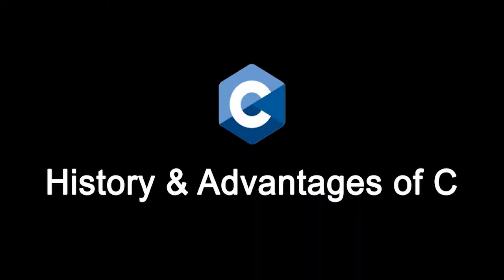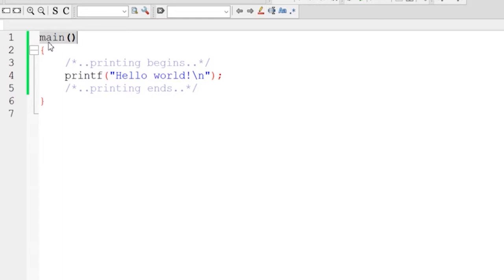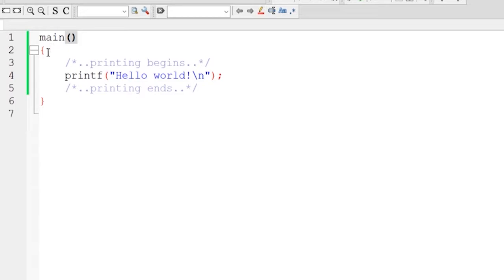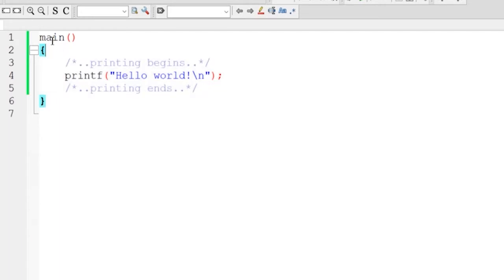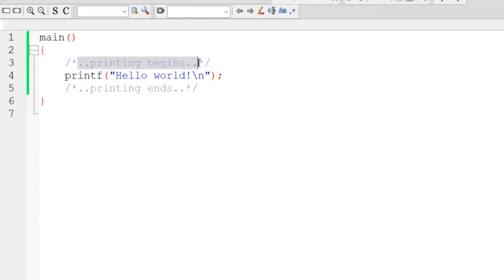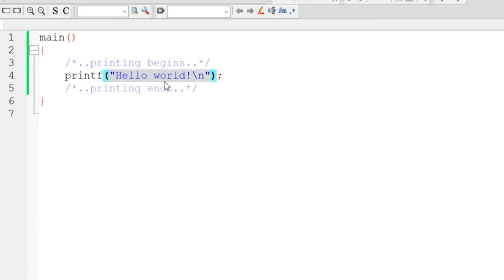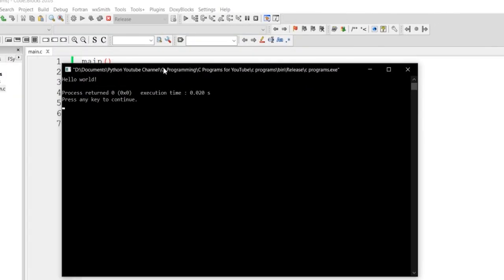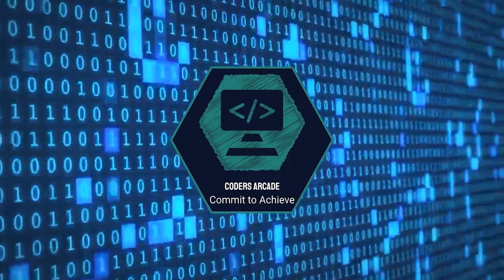2. A Basic C Program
In this video we have shown you how a C program looks like, before going into our main course, so that  you may understand better how a C Program works.